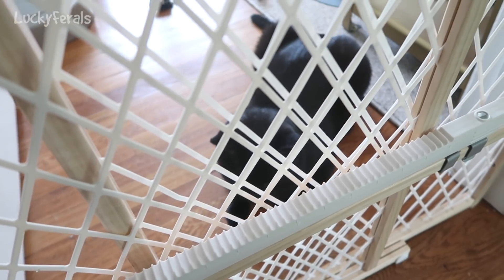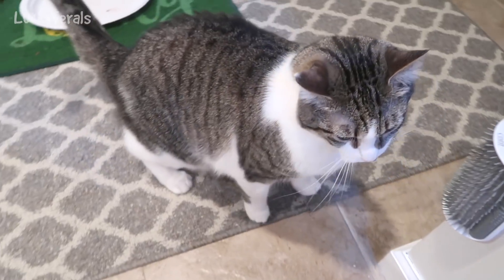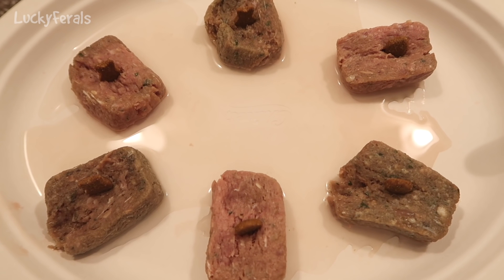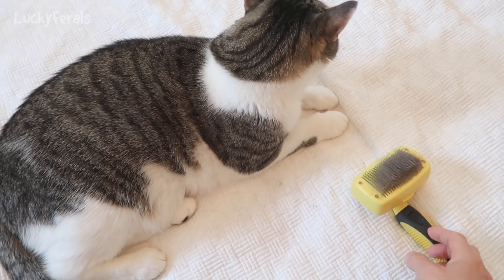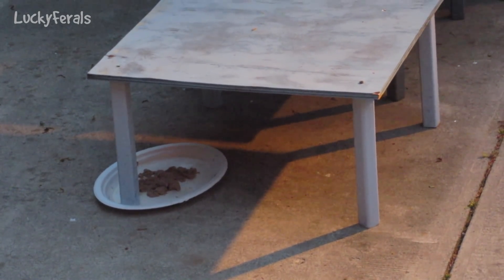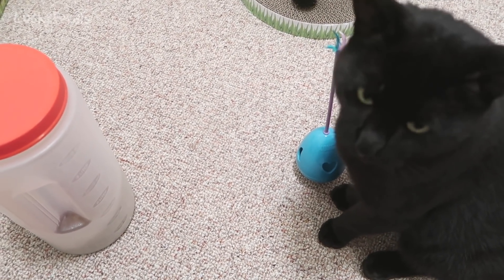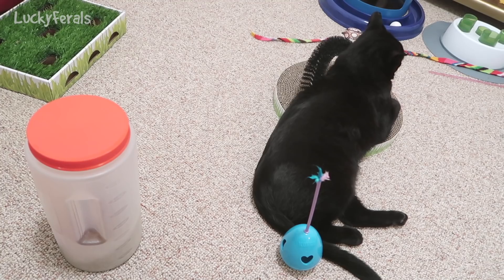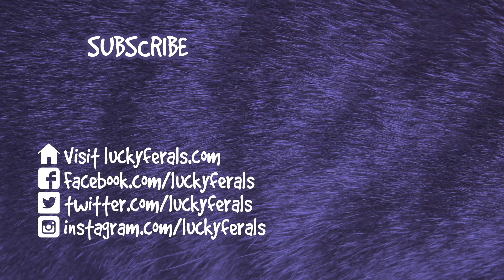Boo Day 291 - Another Disgusting Hairball And Cat Vomit - Cat Reality Show Soap Opera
I found another hairball from either Stella, Splash, or Simba as well as some crunchie vomit. They really like the Primal Raw Dog Food Rabbit Nuggets. Stella and Simba jumped up on the bed to be brushed. Simba and Boo were playing/fighting through the gates in Boo's door. Simba loves laying on the bed and getting extra attention.

NOTIFICATIONS: Please make sure to hit the notifications bell to be notified about all new videos and live streams.
THUMBS UP: Please thumbs up the video if you enjoyed it.
COMMENT: Please leave a comment letting us know what you enjoyed about the video or just to say Hi. :)
SHARE: Please share links to these videos on your website and social media pages.

The cats love:

PETSAFE AUTOMATIC CAT FEEDER

PETSAFE 5 MEAL AUTOMATIC FEEDER

K&H THERMO-KITTY CAFE

K&H HEATED PED BED

MEOW TOWN THERMAL CAT MAT

SPORTPET DESIGNS PET CARRIER

PET COT WITH CANOPY

CAT PLAY MAT

IKEA CAT BED (Duktig Doll Bed)

PETMATE MASON JAR WATERER

PET TEEPEE

NATURE'S VARIETY INSTINCT RAW CAT FOOD

SMARTYKAT FEATHER WHIRL ELECTRONIC CAT TOY:

KITTY CONDO (IKEA Utility Cart)

SHEBA MEATY TENDER STICKS

PETCUBE PLAY

PETSTAGES WIGGLE WORM CAT CHEW TOY

CAT SLICKER BRUSH

PURRFECT ARCH SELF GROOMER

BENCH & FIELD HOLISTIC NATURAL CAT TREATS

My video gear:
CANON G7X Mark II CAMERA
CANON POWERSHOT SX620 CAMERA
ARLO SECURITY CAMERAS
LOGITECH C922X PRO STREAM WEBCAM